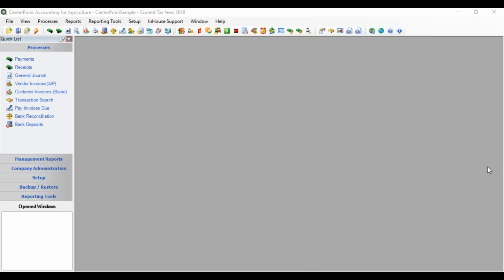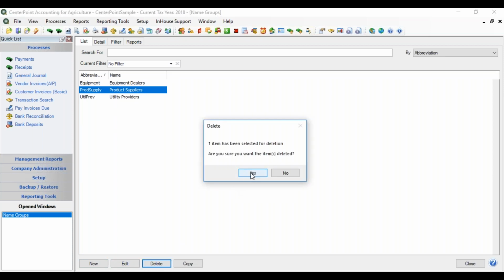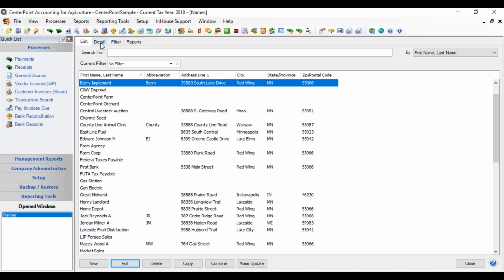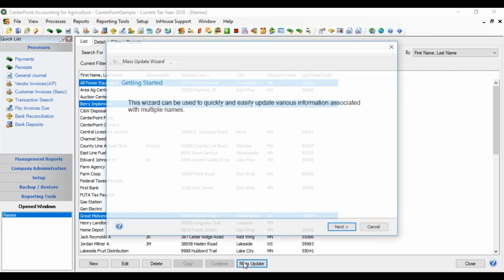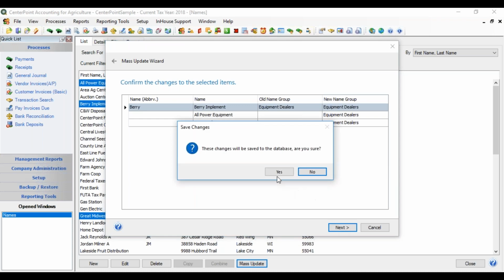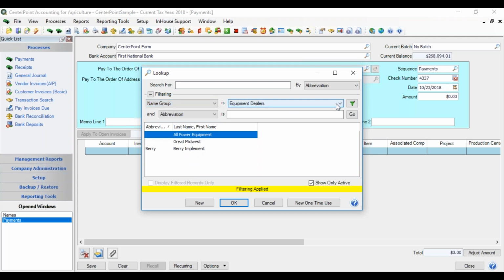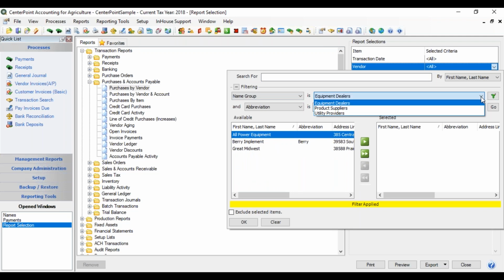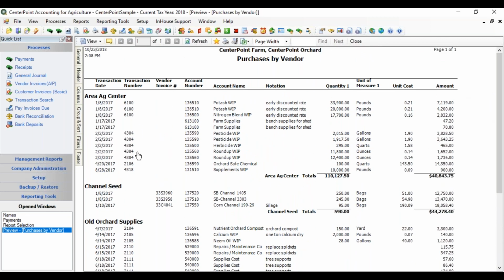How to Categorize Names in the Names List in CenterPoint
Learn how name groups are used to categorize your names in the Names list and how name groups can be used for filtering, selection and reporting.